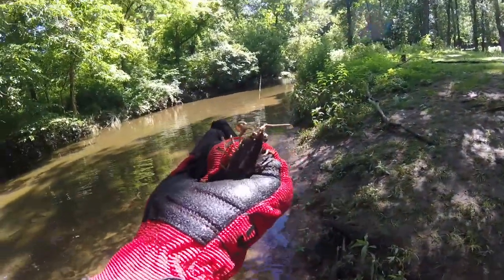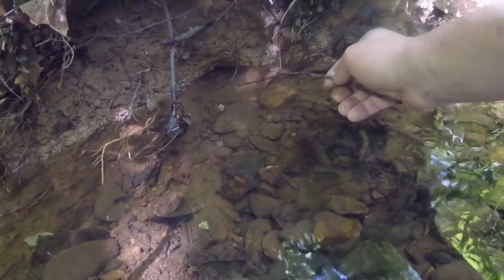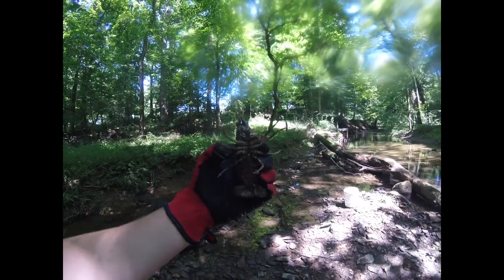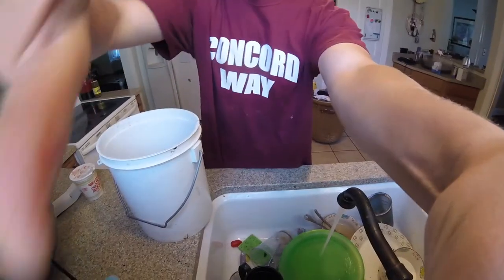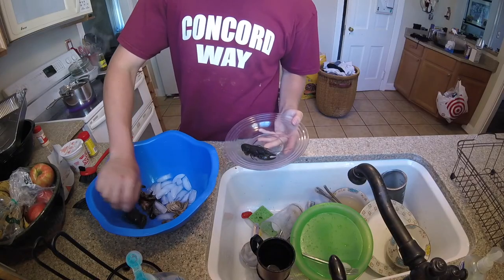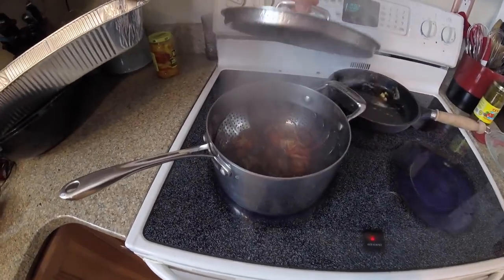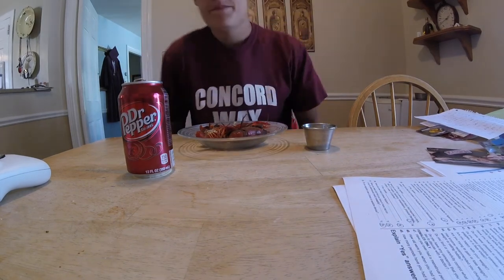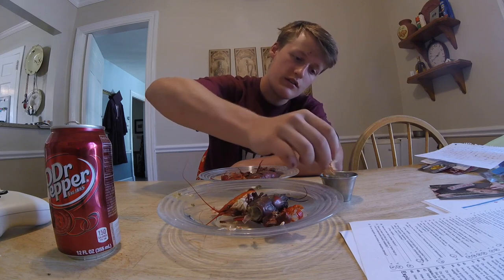Crayfish Catch and Cook!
Never thought i would be fishing for crayfish with a worm on a stick.